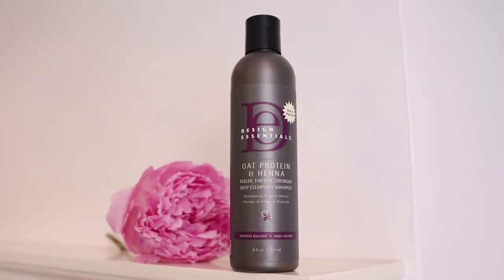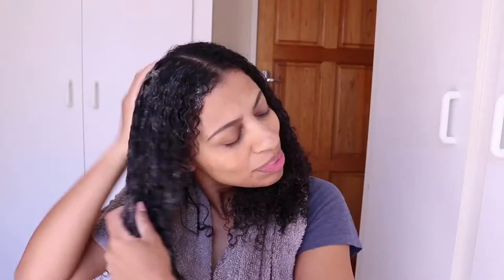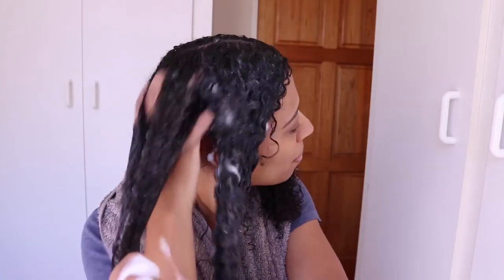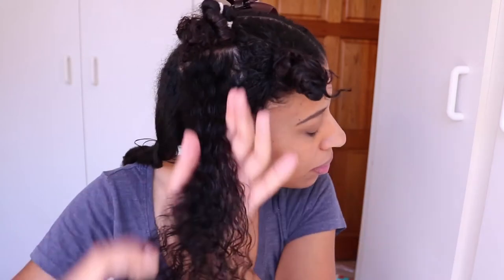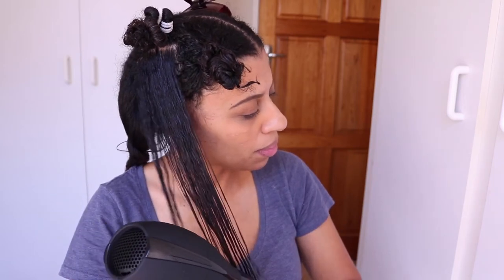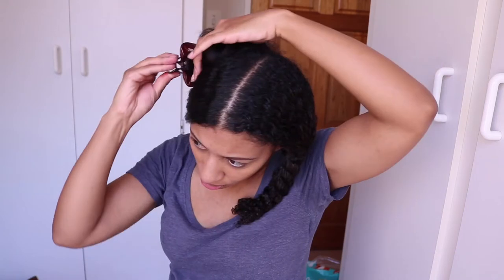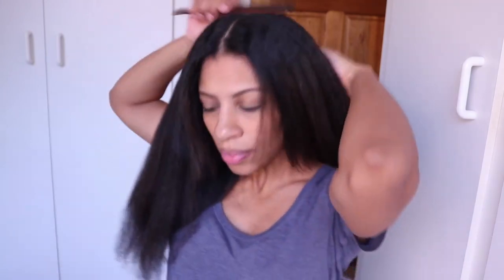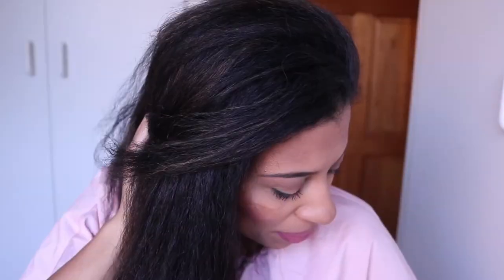Blow Out Tutorial on Natural Hair - Design Essentials Series | Eleanor J'adore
Today I'm very happy to bring you my highly requested blow out tutorial on natural hair. In a series with Design Essentials (DE) I'll be bringing you a total of 3 natural hair tutorials in which you'll be able to see the evolution of my hair over the course of a week using DE products.

Eleanor J'adore - South African Natural Hair, Beauty and Lifestyle Blogger and Vlogger